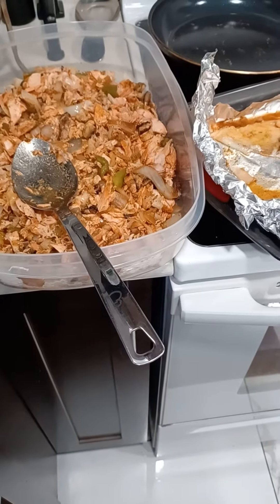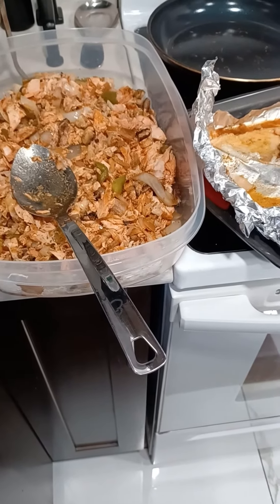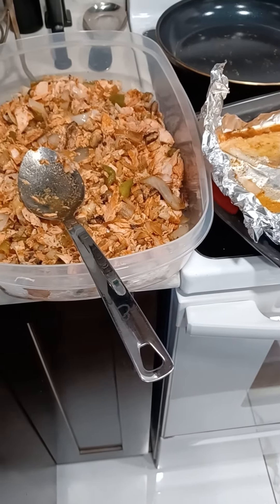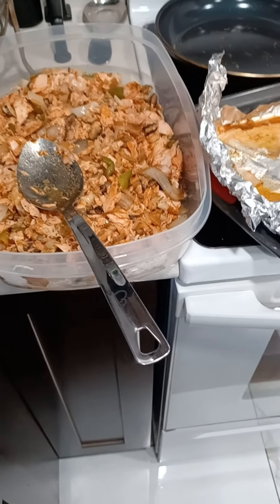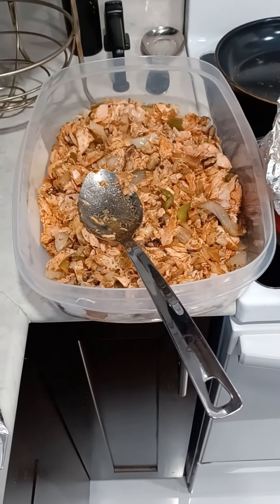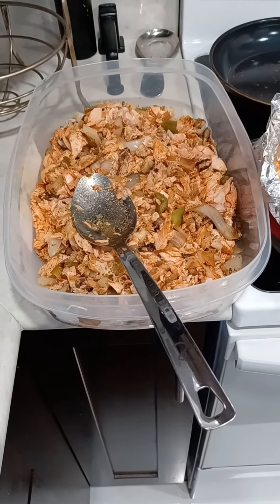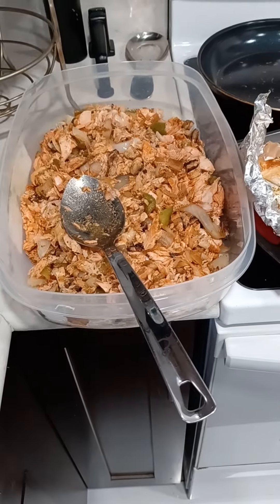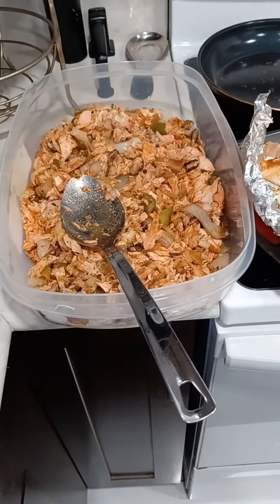July 15, 2023